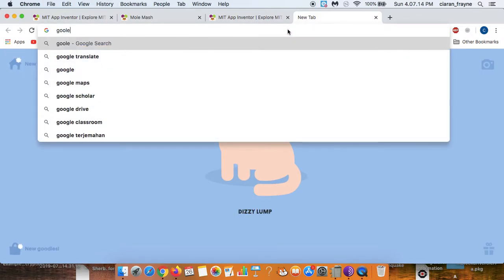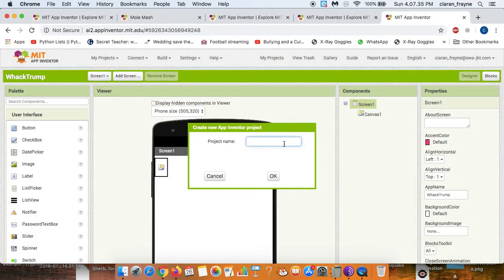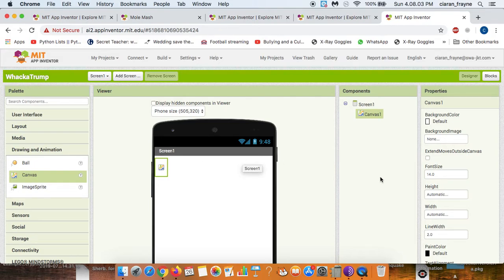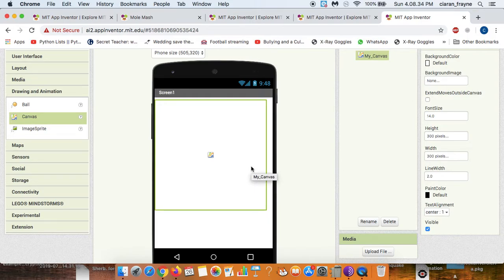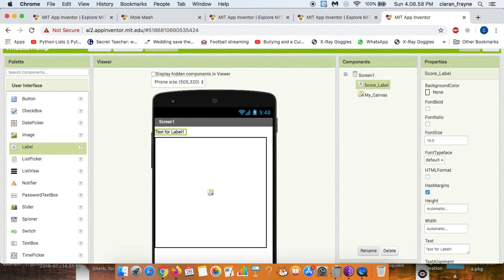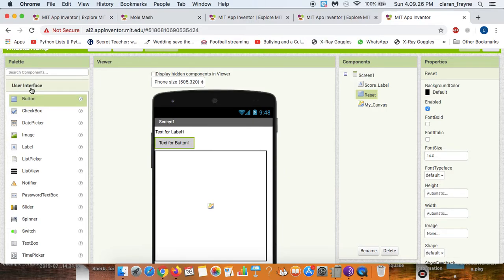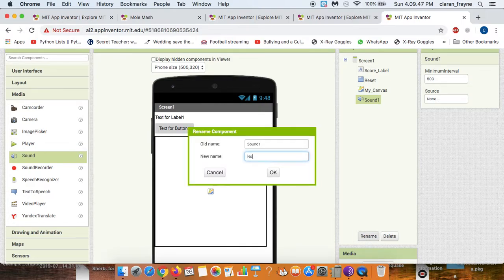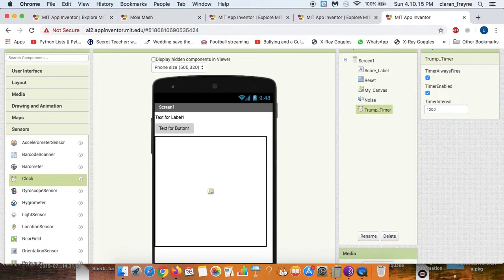App Inventor Mole Game Tutorial 1 Creating your layout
How to make mole game in App Inventor. Video 1: Creating your layout.